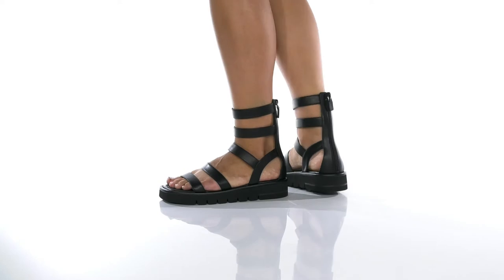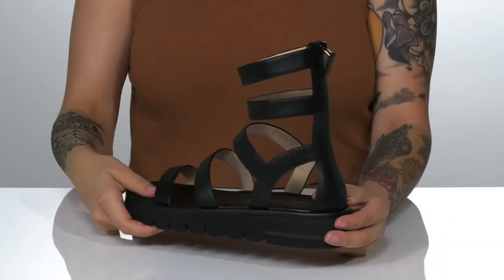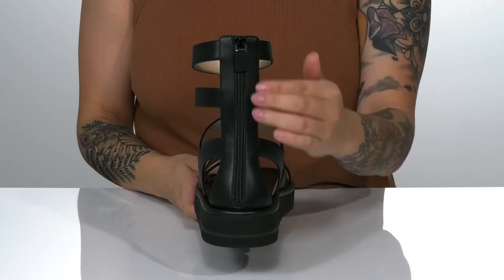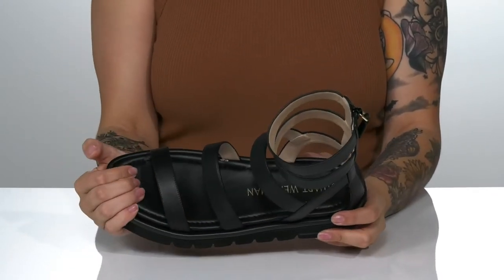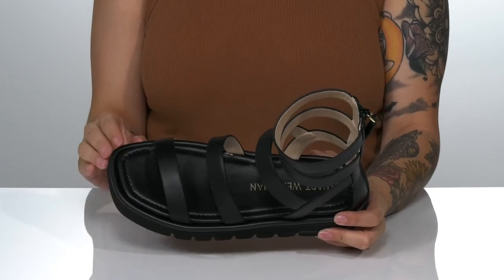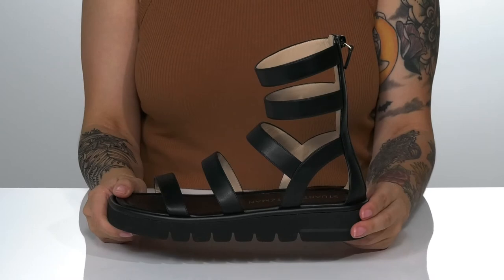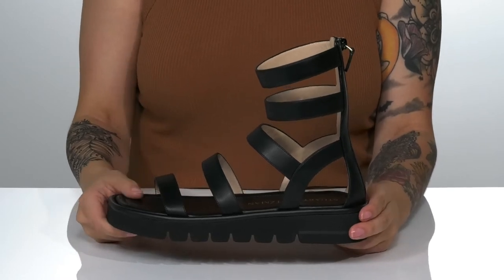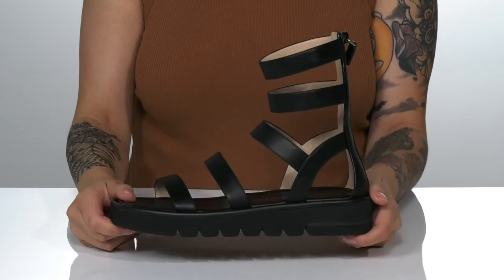Stuart Weitzman Gala Lift Sandal SKU: 9553825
High fashion meets high function with the Stuart Weitzman&reg; Gala Lift Sandal inspired by the classic gladiator sandal silhouette, this seasonal iteration gets a style boost by way of a lightweight rubber lug sole engineered for durability and resilience that also taps into the flatform trend of the season.
Leather upper.
Leather lining and insole.
Synthetic outsole.
Imported.